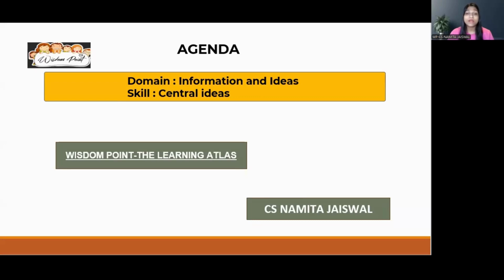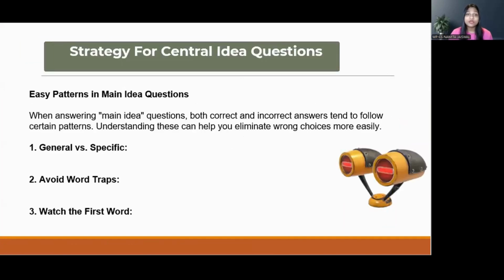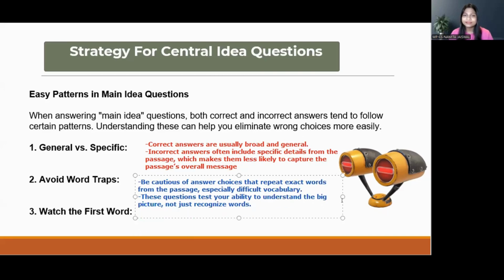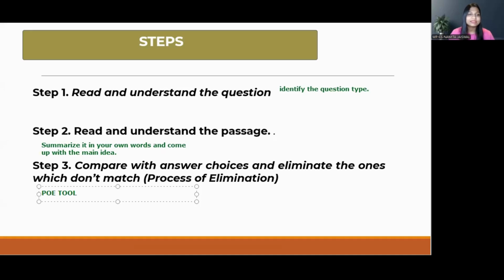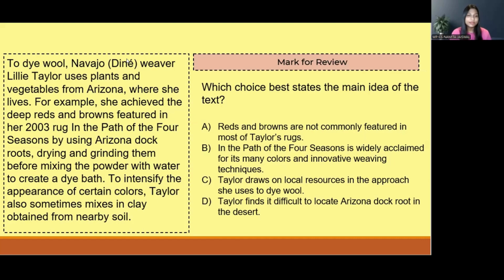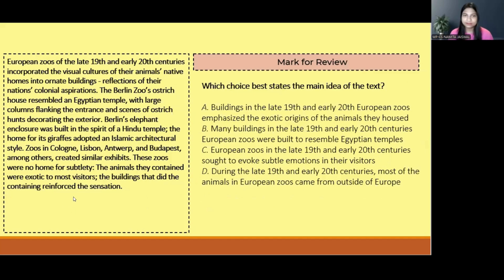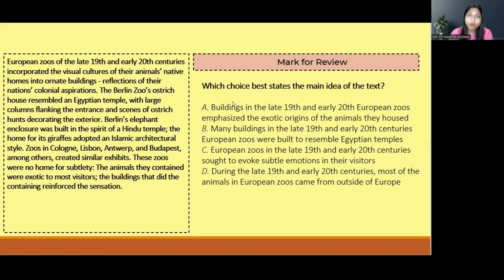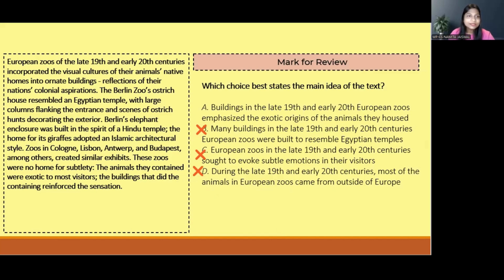Domain: Information and Ideas (Skill: Central Ideas)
Master the art of finding the central idea! This video breaks down essential strategies to tackle main idea questions in reading comprehension. Learn to distinguish between general and specific points, avoid common word traps, and use the process of elimination effectively. We'll walk through practical exercises to solidify your understanding. Boost your reading comprehension skills and ace your exams!

Time Stamps:
0:14 Introduction
0:38 Introduction of CS Namita Jaiswal
1:27 Understanding Central Idea
1:50 General vs Specific
2:48 Avoid Word Traps
3:38 Watch the First Word
4:32 Steps to Follow
4:58 Read and Understand the Passage
5:04 Use Process of Elimination
5:33 Exercise 1
8:19 Exercise 1 Answer
9:13 Exercise 2
10:55 Exercise 2 Answer
13:06 Conclusion